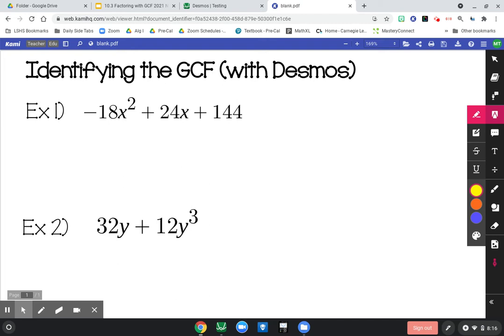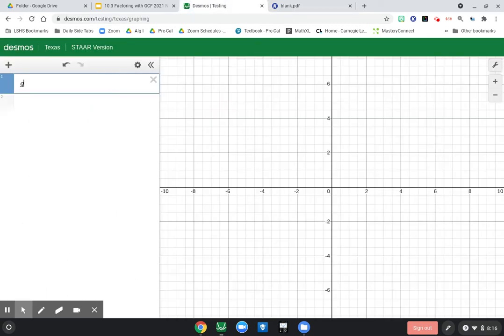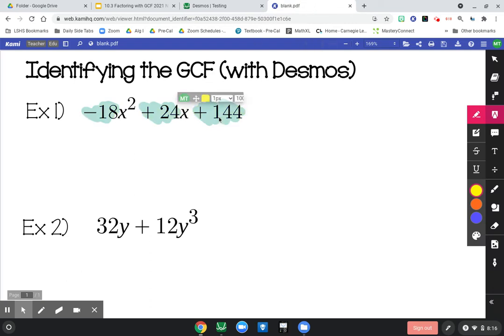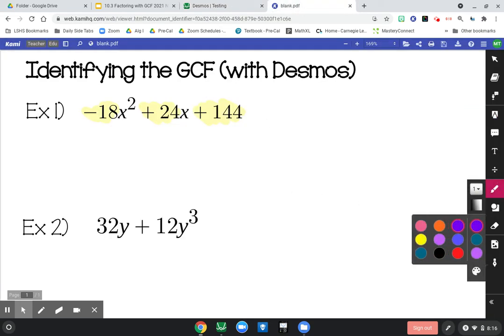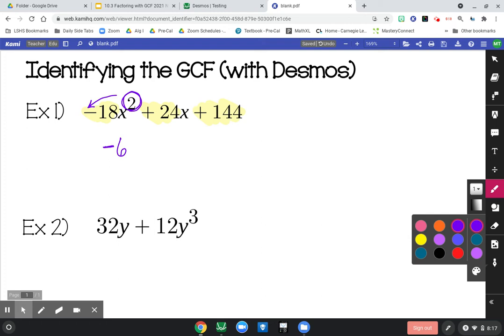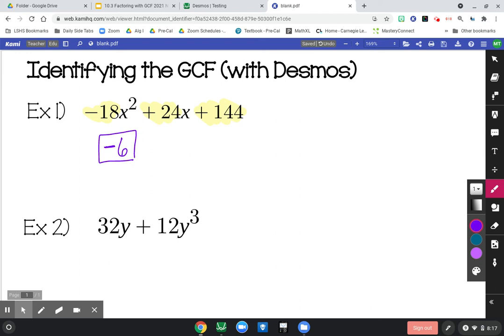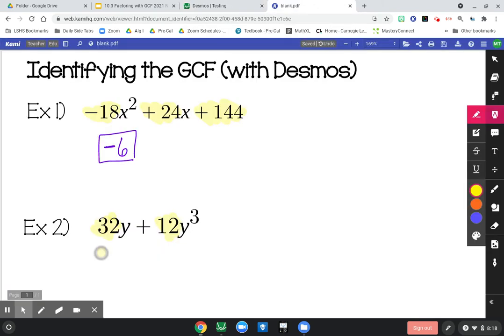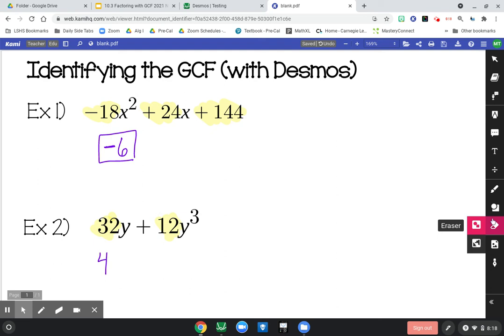Identifying a GCF with Desmos Video 2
Using desmos to identify a GCF